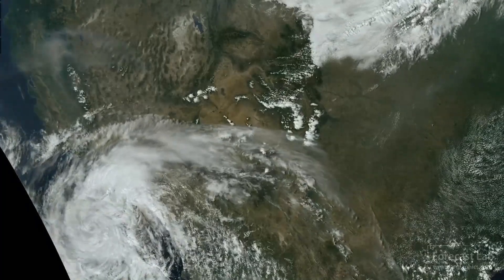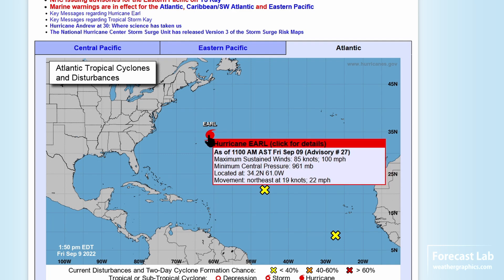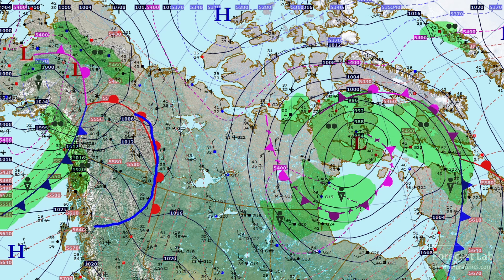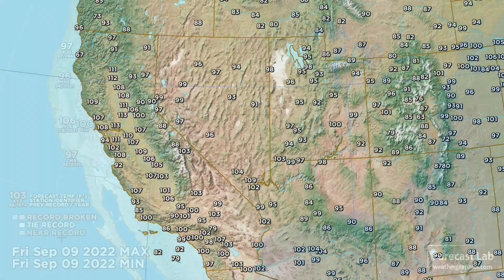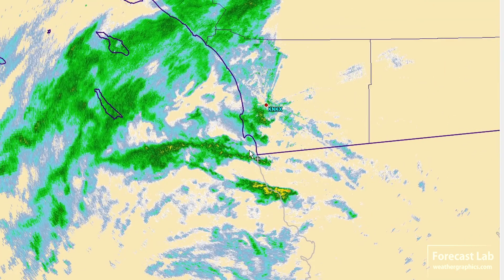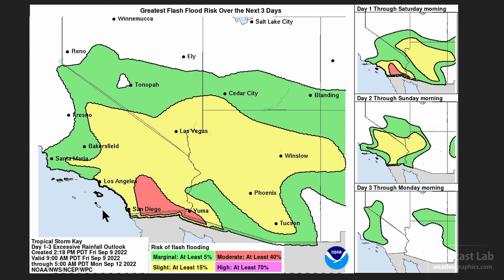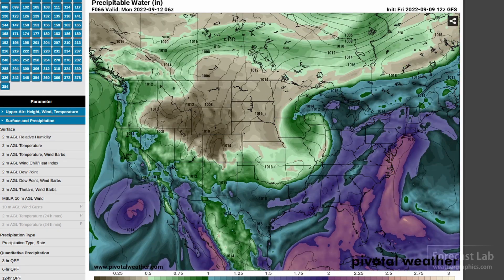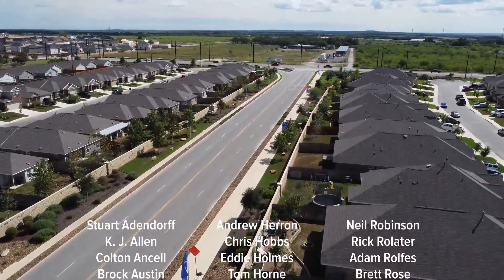Fri 9/9/22 - US weather / Hurricane Kay / West Coast heat / A taste of winter [Forecast Lab]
Today we'll take a look at the weather around the country.

0:43 Surface analysis
3:36 Canada & Alaska
5:48 Heat wave update
6:26 Temperature records
7:47 Tropical Storm Kay and radar
10:20 Rainfall
12:03 Forecast
13:53 Closing